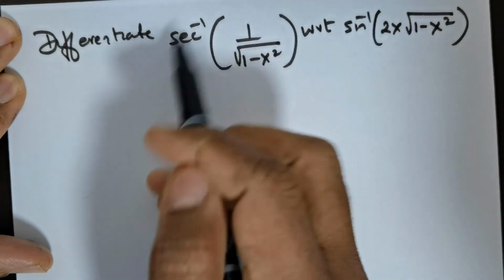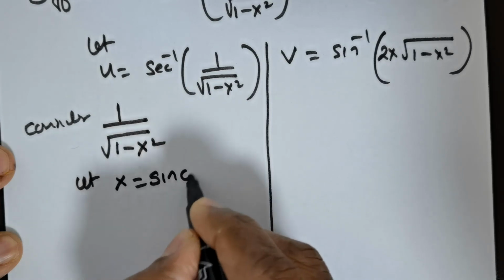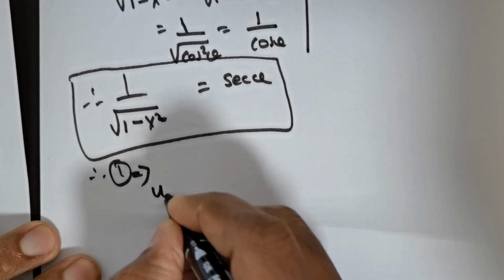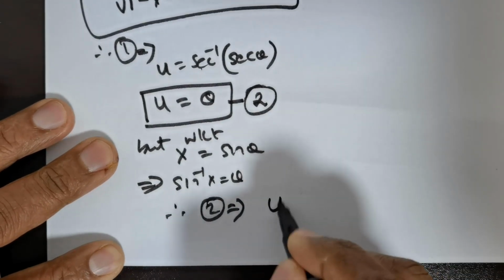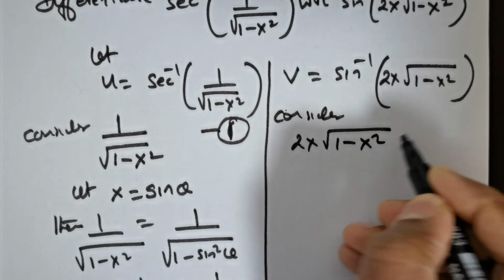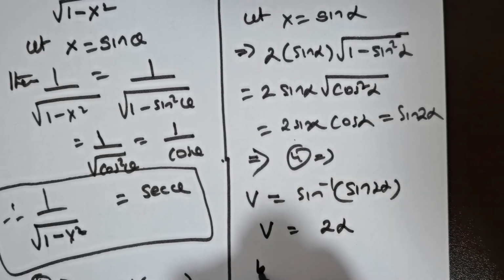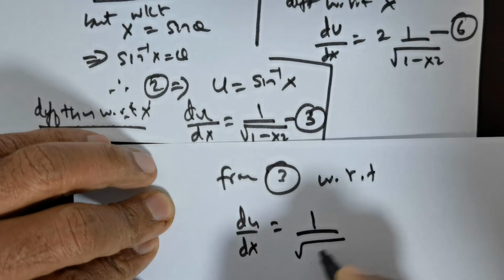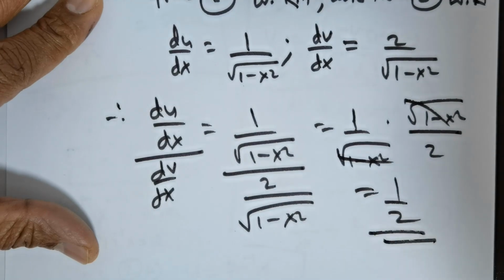Challenge the Limits Unraveling the Intricacies of Advanced Trigonometric Differentiation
Discover the profound benefits of learning complex trigonometric differentiation like sec^-1 and arcsin functions, essential for higher-level mathematics, STEM careers, and analytical problem-solving skills.

Benfits
In the realm of mathematics, trigonometry stands as a foundational pillar, essential not only for academic pursuits but also for practical applications in various fields such as engineering, physics, and computer science. Among the myriad of concepts that trigonometry presents, the ability to differentiate complex trigonometric functions is a skill that offers a multitude of benefits and opportunities for learners. Let's delve into the importance of mastering such challenging equations, specifically focusing on questions involving the differentiation of secant inverse and arcsine functions.

Cultivating Analytical Thinking

At its core, learning to solve complex trigonometric differentiation problems such as sec^-1(1/√(1-x^2)) with respect to arcsin(2x√(1-x^2)) is not just about understanding the functions themselves. It is a rigorous exercise in analytical thinking and problem-solving. Tackling such problems requires a deep comprehension of the principles of calculus and trigonometry, pushing students to synthesize concepts and apply them in innovative ways. This hones critical thinking skills, which are invaluable in both academic and professional settings.

Opening Doors to STEM Fields

For students aspiring to enter STEM (Science, Technology, Engineering, Mathematics) fields, proficiency in complex differentiation is more than just an academic requirement—it's a necessity. Whether it's in designing algorithms for artificial intelligence, solving engineering problems, or modeling physical phenomena in physics, the applications of such mathematical concepts are endless. A solid grasp of these skills can significantly boost one's competence and confidence in tackling the challenges posed by these disciplines.

Enhancing Academic Performance

The benefits of learning complex trigonometric differentiation also extend to overall academic performance. Mathematics is a cumulative subject, meaning that understanding advanced concepts such as differentiation of inverse trigonometric functions can improve comprehension of a wide range of other mathematical areas. This can lead to better grades, higher test scores, and a more competitive profile for college or university applications.

Facilitating Lifelong Learning

The process of mastering challenging mathematical problems encourages a growth mindset and fosters a love for lifelong learning. By engaging with complex trigonometric differentiation, learners develop perseverance and resilience, qualities that are crucial for continuous personal and professional development.

Conclusion

The pursuit of knowledge in complex trigonometric differentiation is not just an academic exercise; it is a journey that equips individuals with the tools necessary to excel in various aspects of life. From enhancing problem-solving capabilities to opening doors in cutting-edge STEM careers, the advantages of mastering such questions are profound and far-reaching. As we continue to advance in a world dominated by technology and science, the importance of learning to solve complex trigonometric differentiation problems becomes ever more pertinent. So embrace the challenge, for it is through such intricate equations that the beauty and power of mathematics are truly revealed.